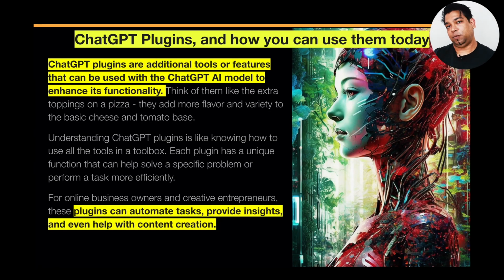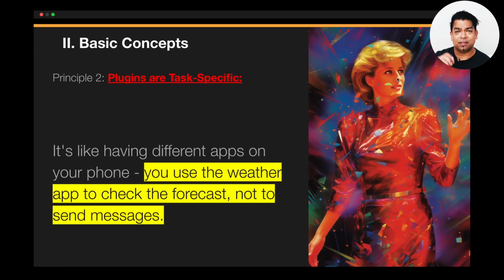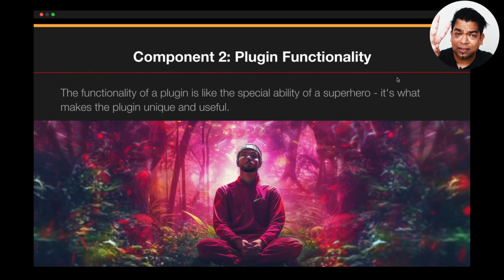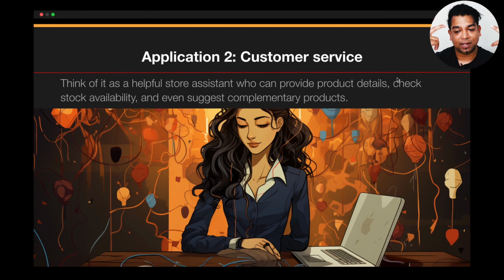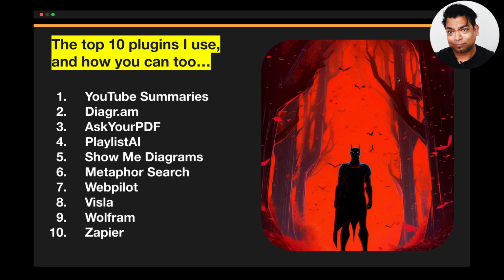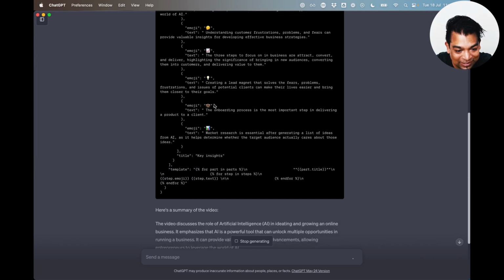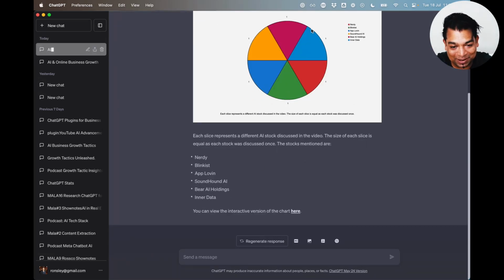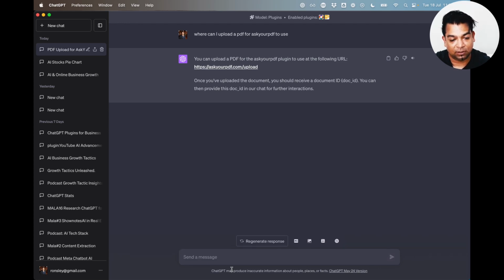ChatGPT plugins and how you can use this AI tool today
Hey! This is Ep19 of Amplify Ai - Integrating Intelligence, Preserving Identity presented by Ronsley Vaz.

Learn the power of ChatGPT Plug-ins

In this enlightening episode, we are entering the world of ChatGPT plugins, revealing their remarkable potential to enhance AI's functionality. I’m taking you on a journey through the basics of plugins, breaking down key principles and components. We have diverse applications, from content creation to customer service and data analysis, underscoring the transformative impact these tools can have on businesses.

Now, here are what to expect from this episode:

- ChatGPT plugins are user-friendly tools that can enhance the AI model's capabilities.
- Plugins can be combined to create unique solutions and tools, amplifying their impact.
- The plugin interface is like the control panel of a spaceship - it's where you interact with the plugin and tell it what to do.
- ChatGPT plugins can be used for customer service, content creation and data analysis.
- Plugins are like navigation tools for AI, streamlining processes and guiding businesses.
- Plugins enhance AI functionality similar to power-ups in video games.
- Plugins are task-specific and perform specific functions depending on what you're after.
- Plugin integrations allow you to connect different components within your business and create complete pictures.
- YouTube summaries, Diagram and AskYourPDF are some of the powerful ChatGPT plugins that can help you get more out of your AI model.

All this and more, on this episode of Amplify Ai.

If you know a business owner that needs to hear an episode about why AI will easily be the biggest conversation of our lifetime, please share an episode with them. Pretty Please. Enjoy the show.

If this is the first episode you’ve listened to all the way to the end, or if you are a regular, thank you … I love that you are here. subscribe to the show and give me a review and rating; it really helps us unite the AIGeeks like you.

If you are a business owner that wants to use AI to make business easy and wants to find others just like you in a group where we share tactics & ideas on what’s working (or not) for us when it comes to using AI in the best possible way… go it is free.

Get the slide deck for this episode along with all the links and research by finding AiGeeks on Discord, or by going

Much love,
Ronsley